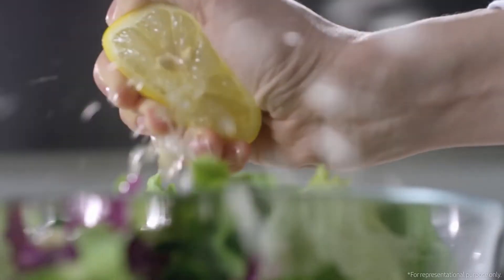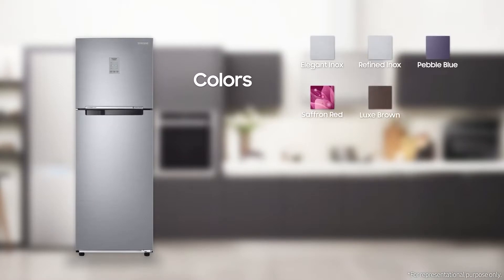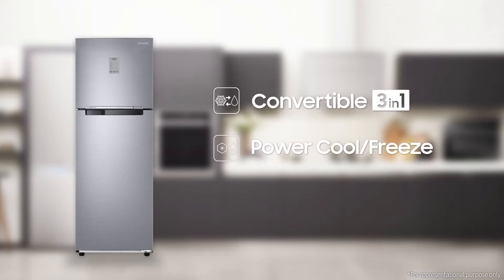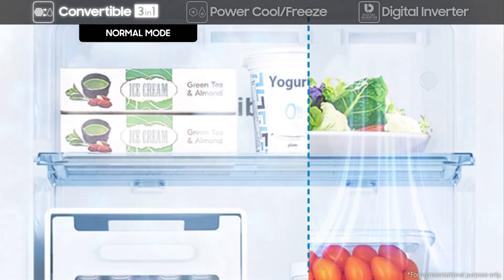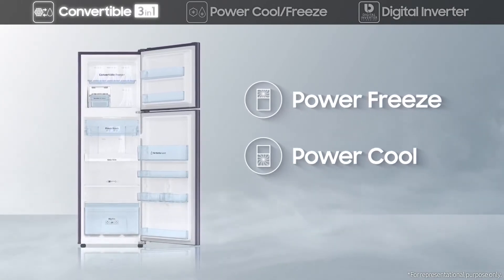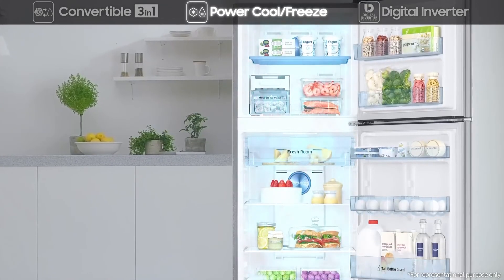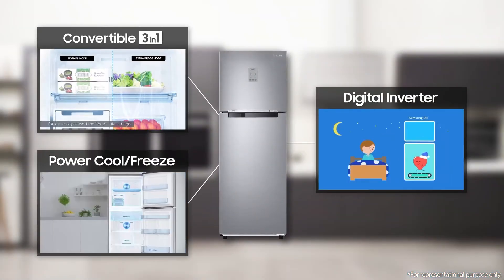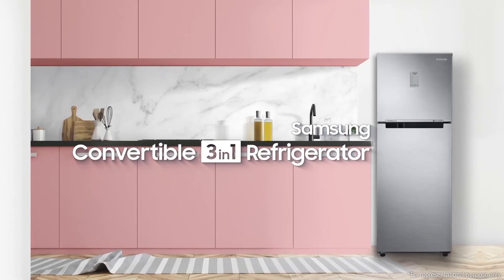Samsung 275 L 3 Star with Inverter Double Door Refrigerator RT30T3743S9HL, Refined Inox, Convert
Samsung 275 L 3 Star with Inverter Double Door Refrigerator (RT30T3743S9HL, Refined Inox, Convertible)

Frost Free, Double Door: auto defrost to stop ice-build up
Capacity 275 liters: suitable for families with 2 to 3 members and bachelors
Energy rating 3 Star : high Energy Efficiency, Door Handle - Recess
Manufacturer warranty: 1 year on product, 10 years on compressor
Digital Inverter Compressor : automatic adjustment of speed in response to cooling demand, quieter operation and uses less power
Shelf type: spill proof toughened glass
Inside box: 1 unit Refrigerator & 1 unit user manual
Spl. Features: convertible 3in1 up to 88L extra storgare, convert freezer to fridge | voltage range : 100V - 300V | stabilizer free operation | digital display | freshroom | deodorizer